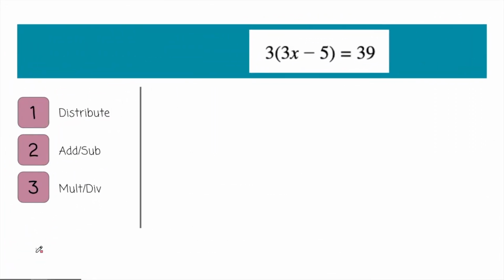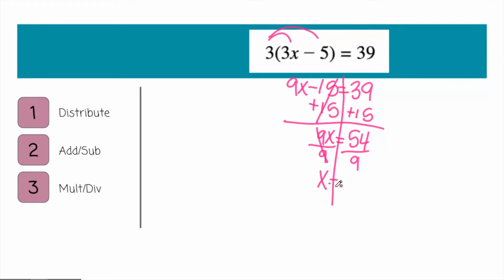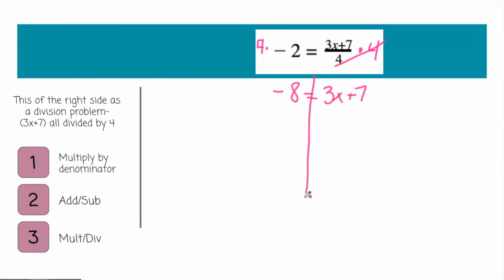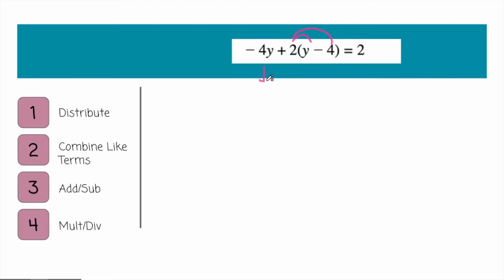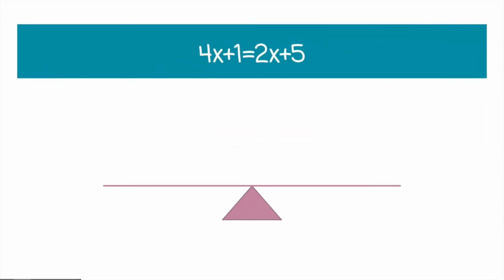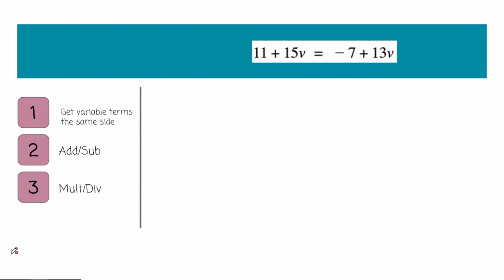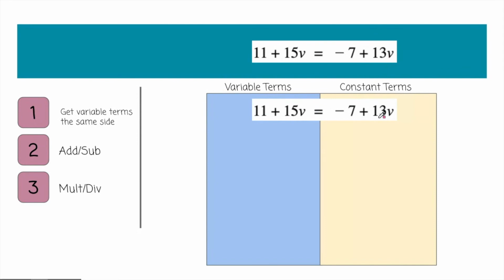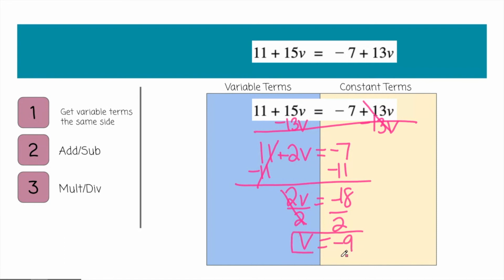Solving Multi Step Equations